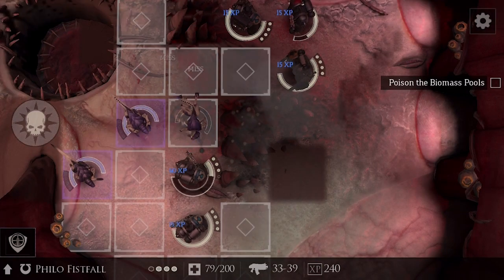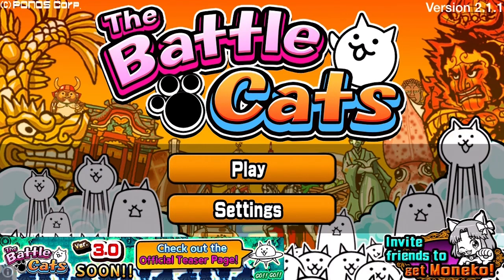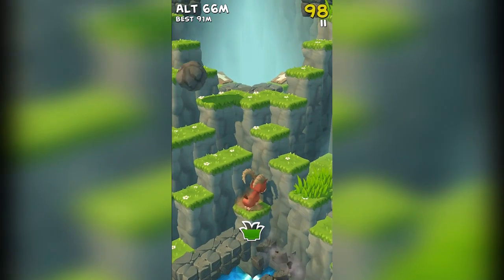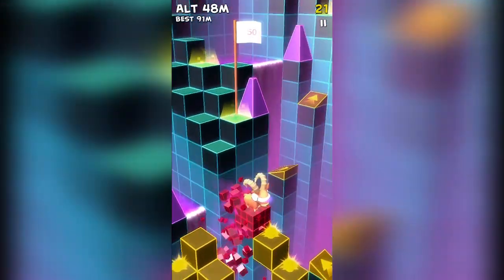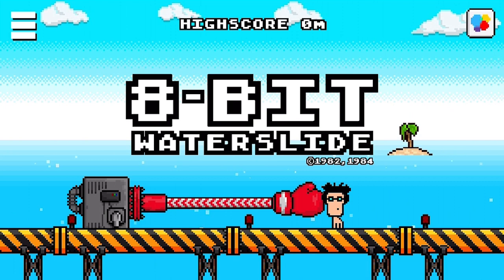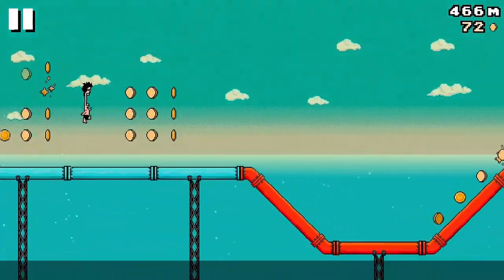Mountain Goat Mountain & More! - App Spotlight #33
On this Episode of App Spotlight we Climb to new Heights in Mountain Goat Mountain, we Fight Evil in Warhammer 40,000 Deathwatch and we play The Battle Cats!
*** App Store Links Below ***

Invite Code for FREE XP: kp2ax

App Spotlight
“Shines the Spotlight on the Best Mobile Games Every Week”

AppFind VIP
The Exclusive Email Newsletter where we Send you the Best iPad & iPhone Games Straight to your Inbox!

Content Claim: All Video Clips and Sound have been either produced or licensed by AppFind. I show off the Best Apps this Week in this Video. Everything else in the video is my own work.